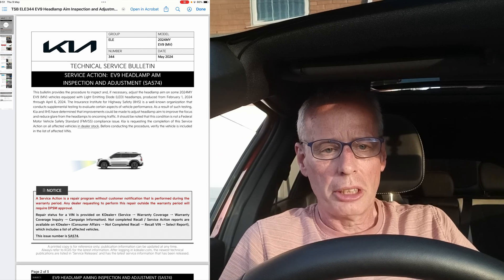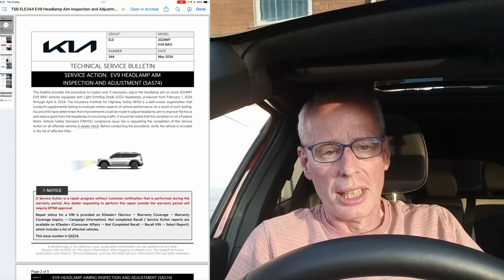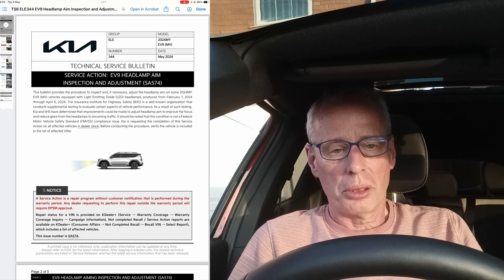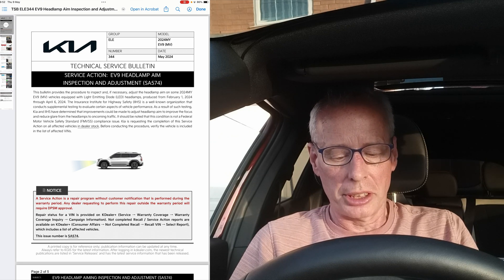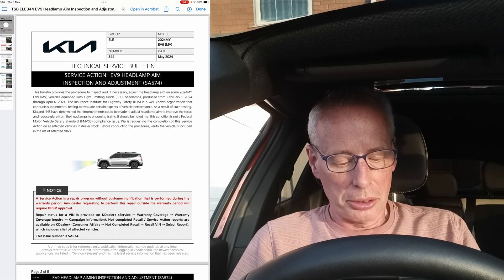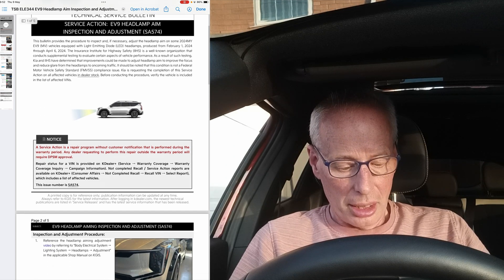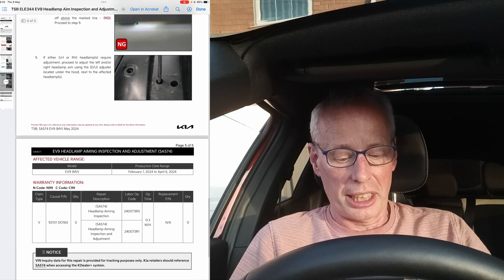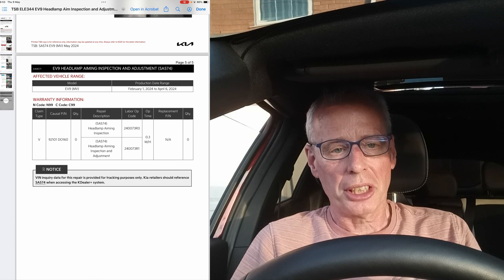Kia US EV9 Headlamp LED Aim TSB released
Kia EV9 Headlamp LED Aim TSB released,also contains full instructions for LED Headlight Aim setup. This setup method also applies to non US EV9’s